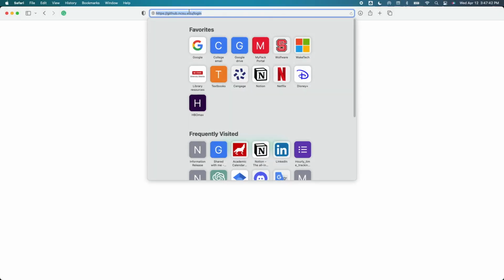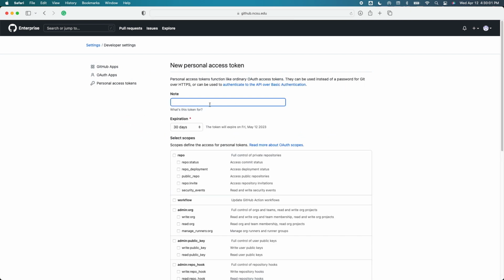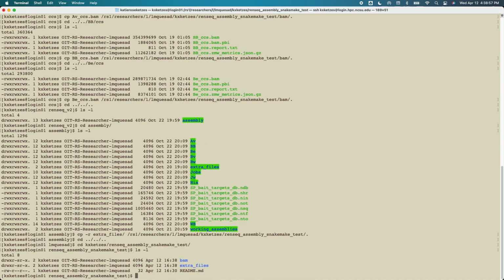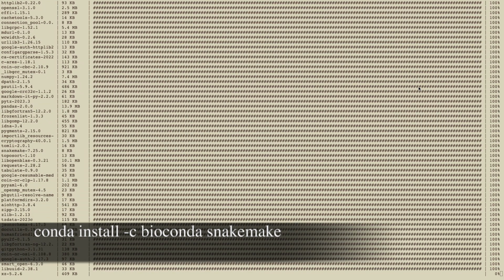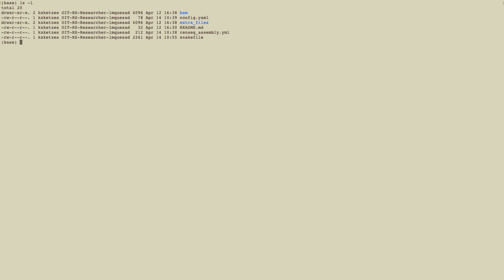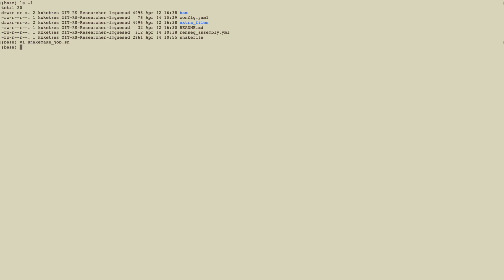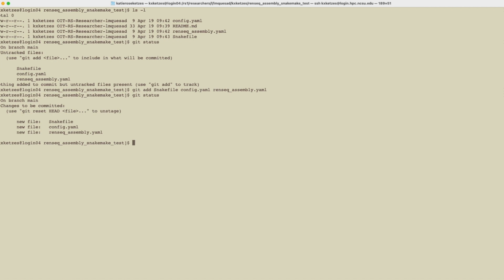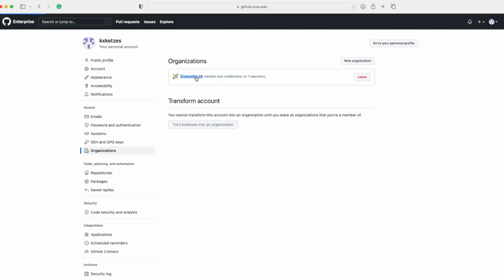GitHub and Snakemake Tutorial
00:00 How to create a repository
02:41 How to get input files
04:17 How to install Snakemate
09:30 How to create .yaml files
10:15 How to create the snake file
10:44 How to run the Snakefile